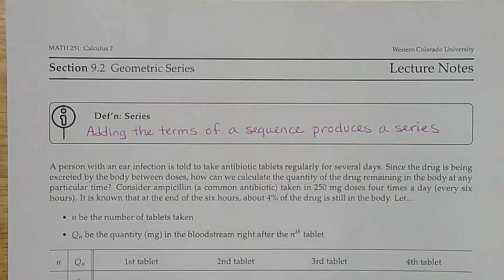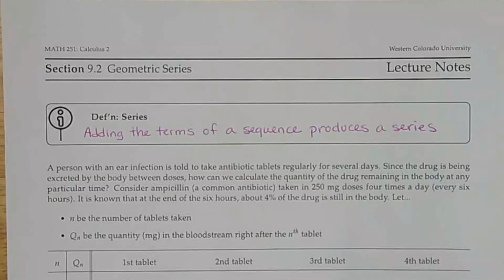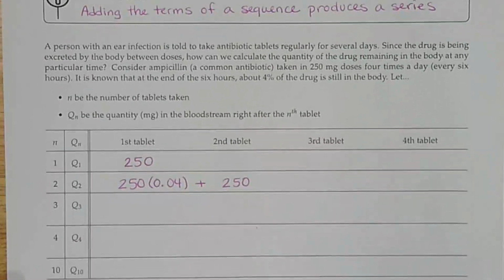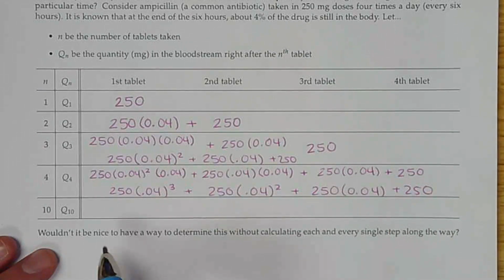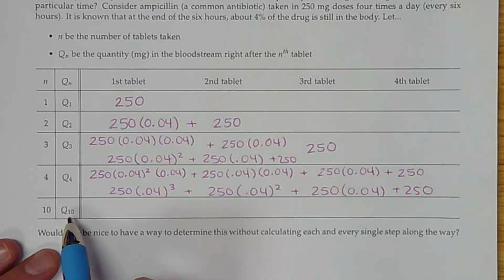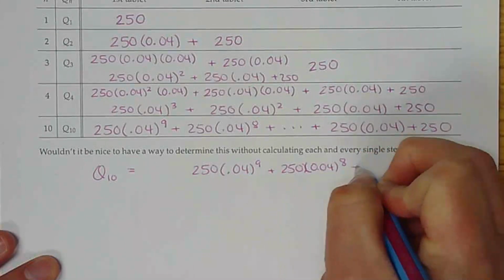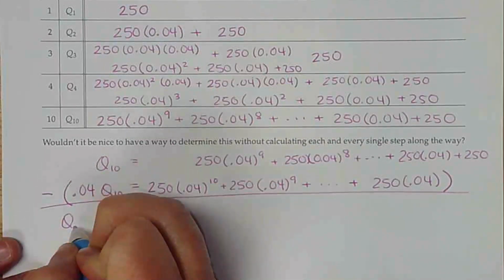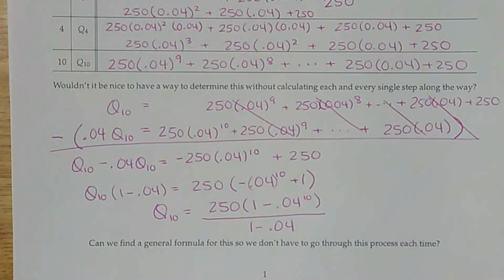Math 251 Section 9.2A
Intro to series, practical example of geometric series using amount of an antibiotic in the body at a given time